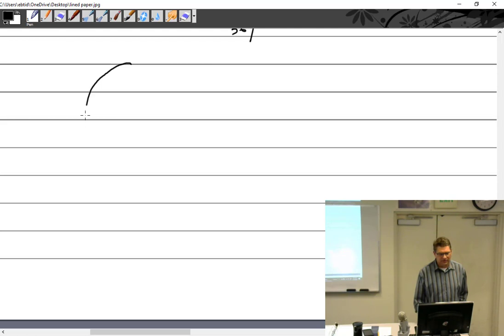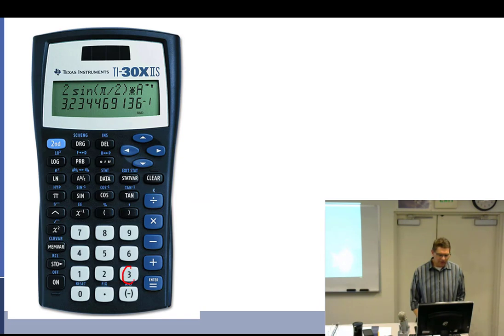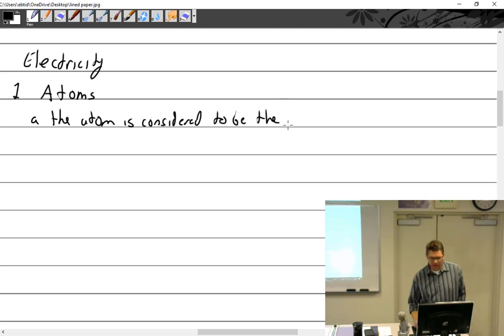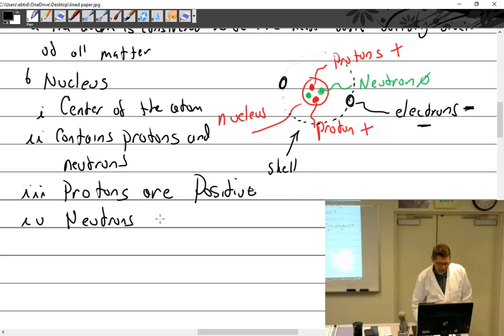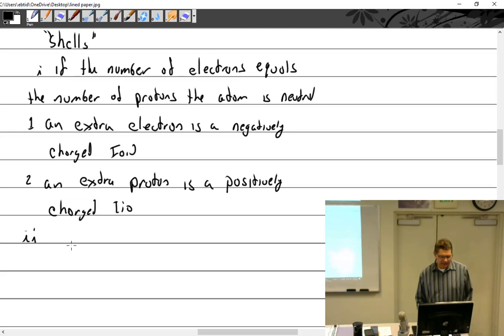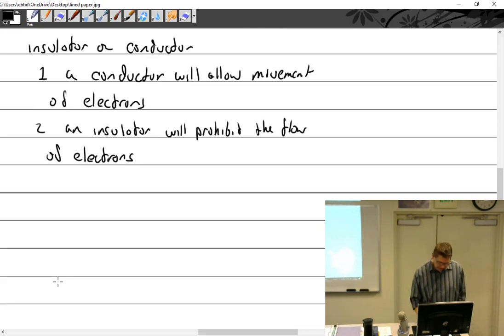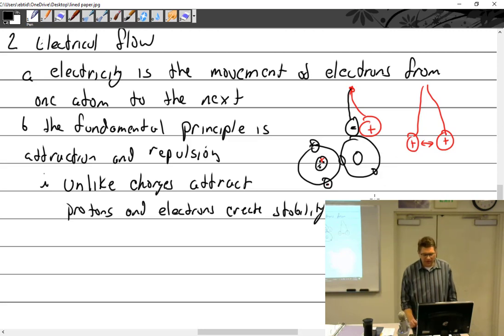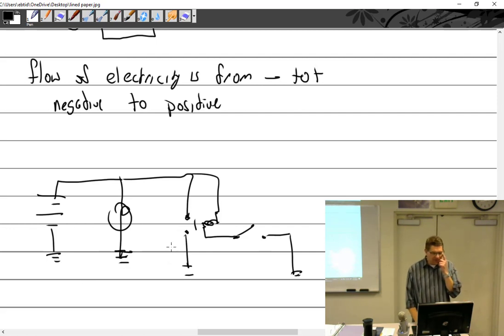1.14.20 Part 2